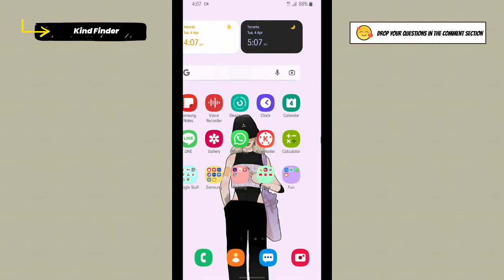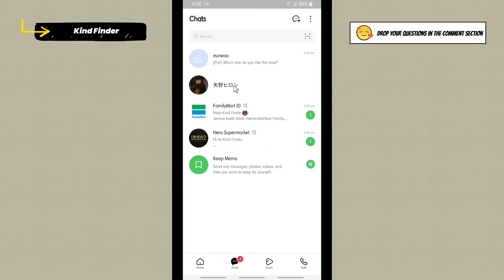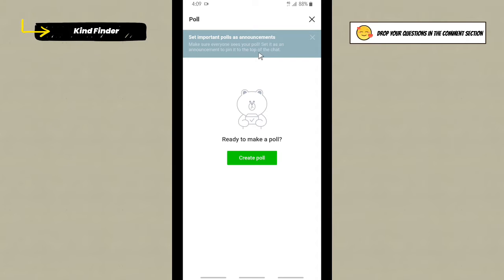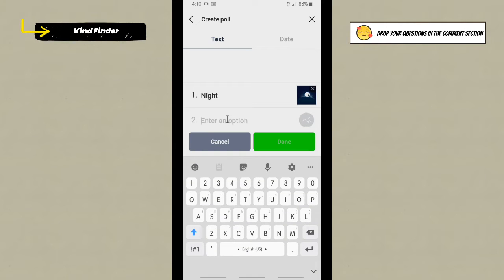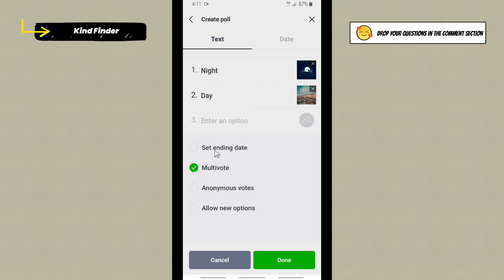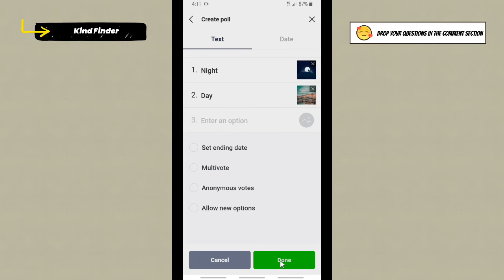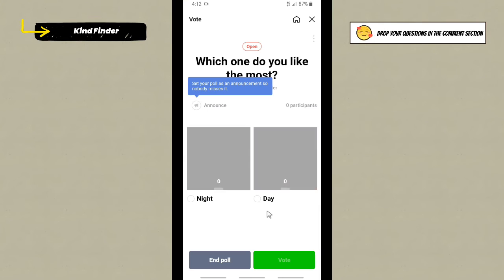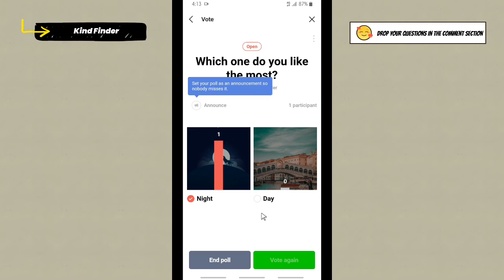How to Create Poll on Your Line Account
This video shows you how to Create Poll on Your Line Account

If you want to know how to Create Poll on Your Line Account please follow the steps in this video carefully.

Sincerely
Kind Finder